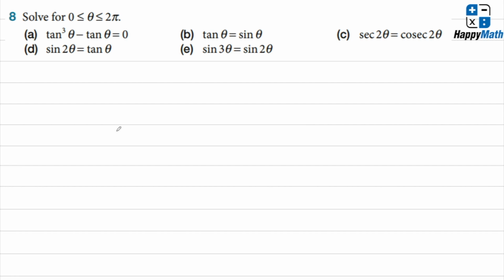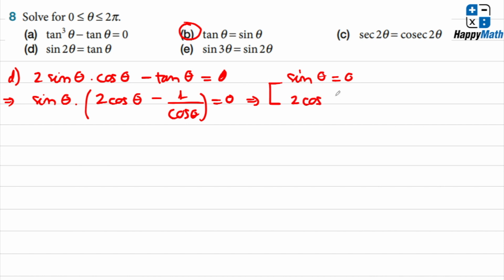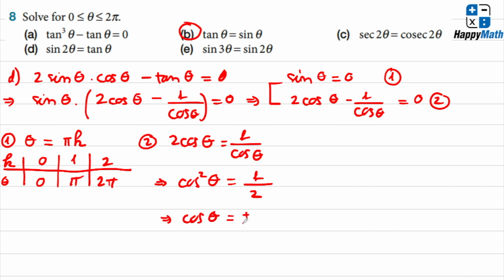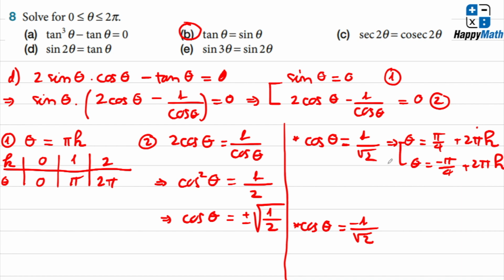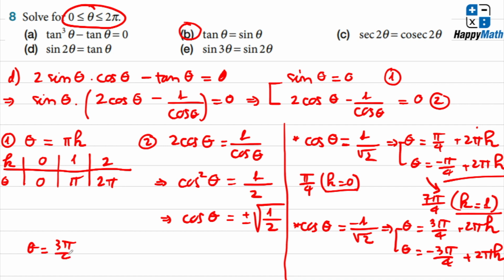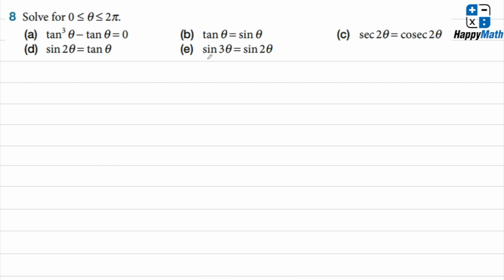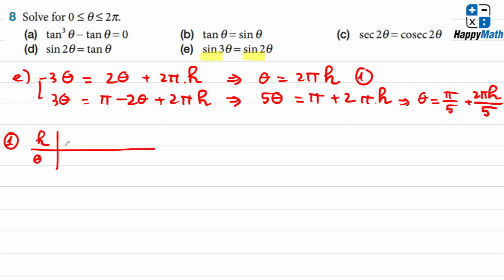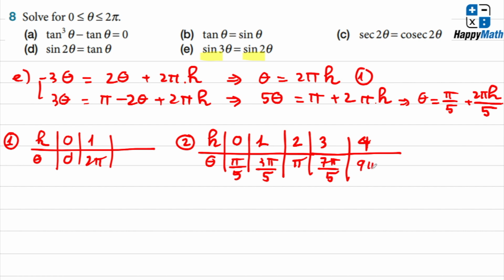(2)Trigonometric Equation Showdown SINE vs COSINE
Solving trigonometric equations can be tricky, but in this video, we will break them down step by step. You’ll learn how to apply trigonometric identities, factorize equations, and find all possible solutions within a given interval. We will go through different types of trigonometric equations, including those involving sine, cosine, and tangent, and use algebraic techniques to simplify and solve them.

By watching this lesson, you will learn how to:
- Use trigonometric identities to rewrite equations
- Factorize trigonometric expressions to find solutions
- Solve equations involving multiple angles
- Determine all possible values of theta within a given range
- Avoid common mistakes when solving trigonometric equations

Follow along with the examples and practice solving these equations step by step!

00:00 - 00:10 Introduction to trigonometric equations
00:11 - 02:30 Using the double-angle formula to simplify equations
02:31 - 05:00 Factorizing trigonometric expressions
05:01 - 08:30 Finding all possible solutions for theta
08:31 - 12:00 Solving trigonometric equations with multiple angles
12:01 - 14:30 Common mistakes and how to avoid them
14:31 - 15:00 Final review and next steps